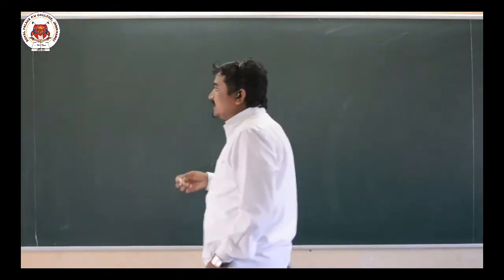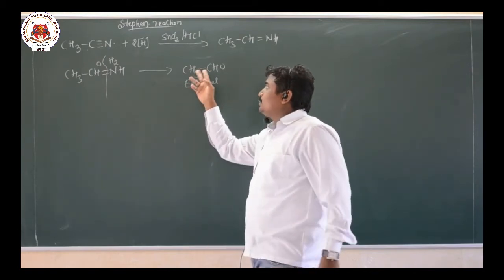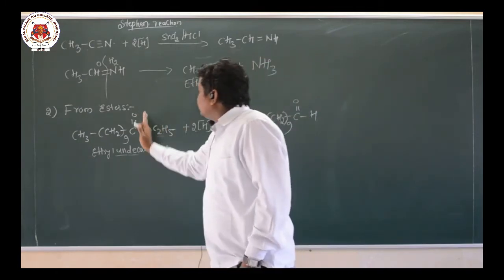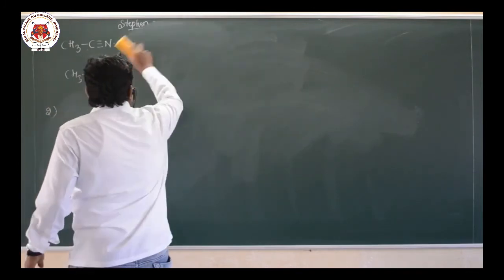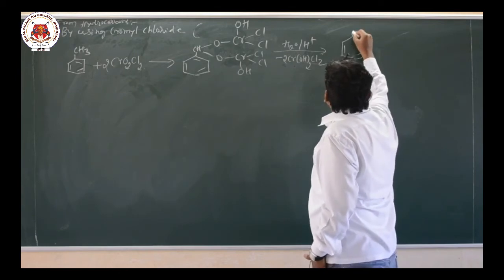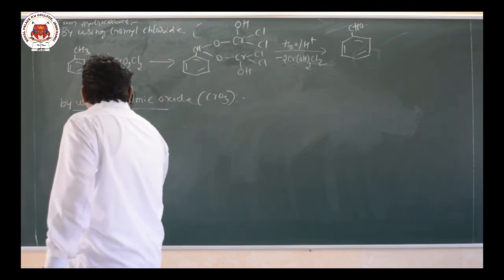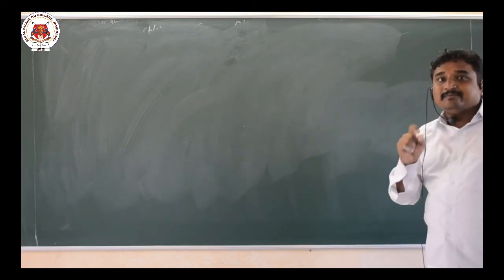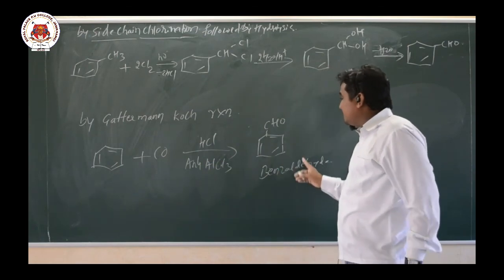PU II CHEMISTRY | ALDEHYDES KETONES AND CARBOXYLIC ACID | CHAPTER 12 | LECTURE 03